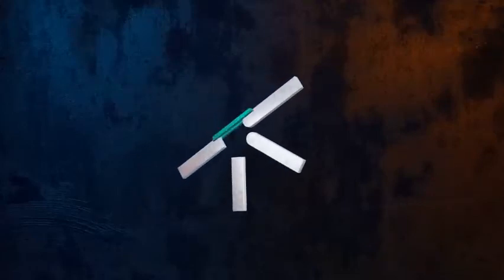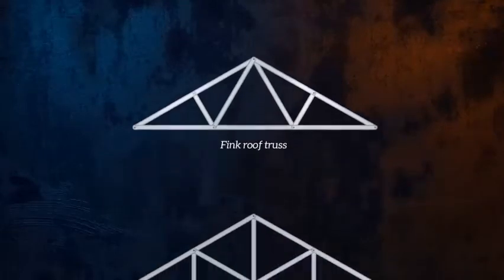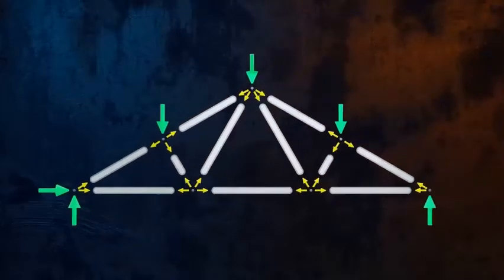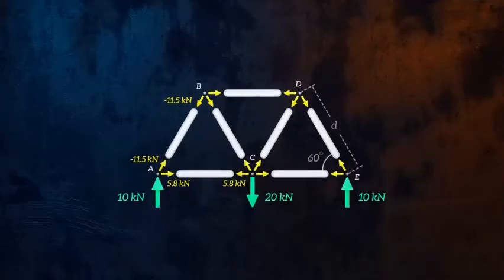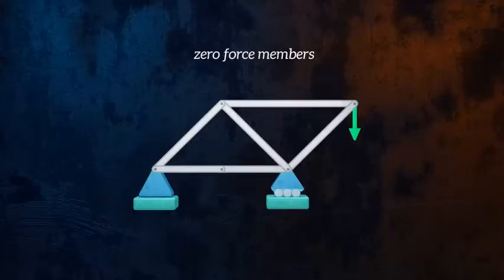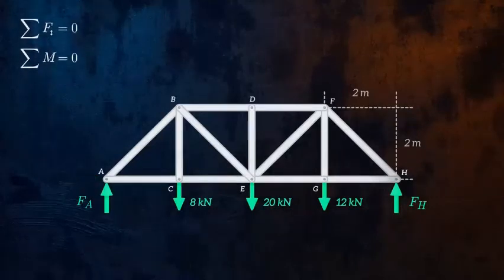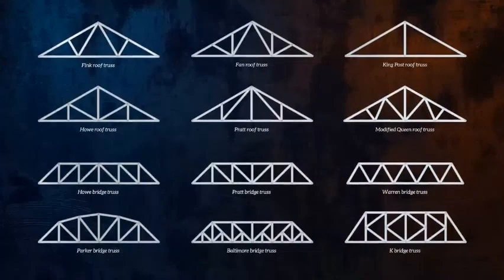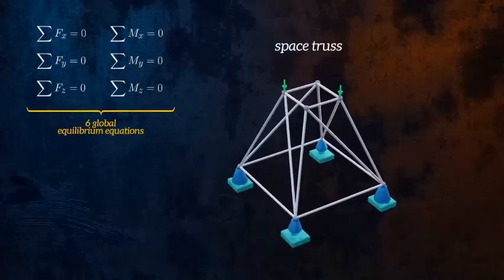analysis of trusses